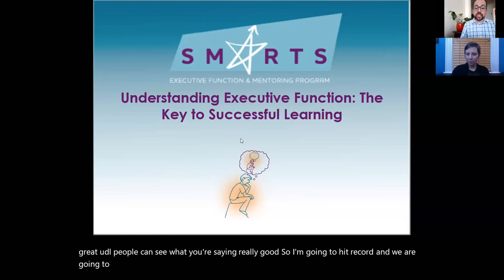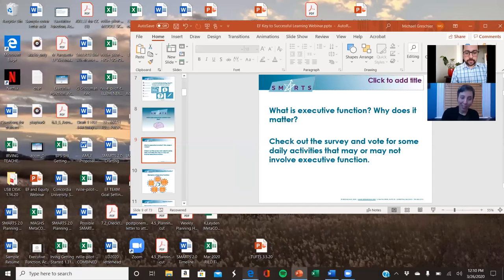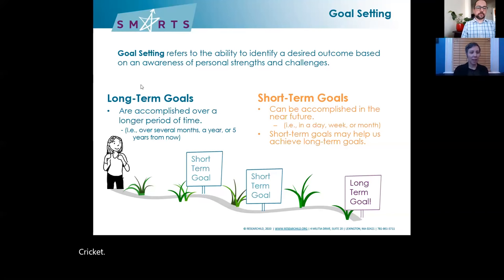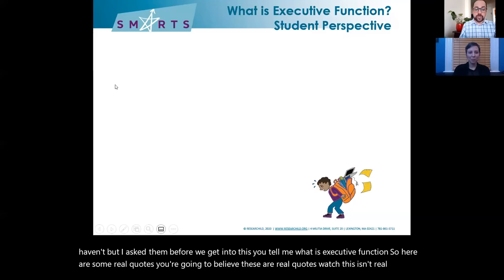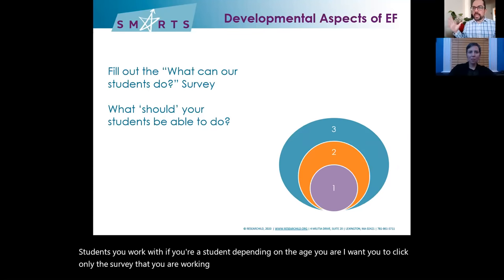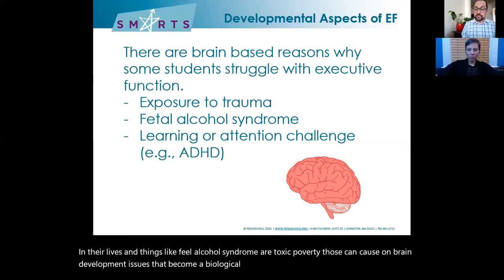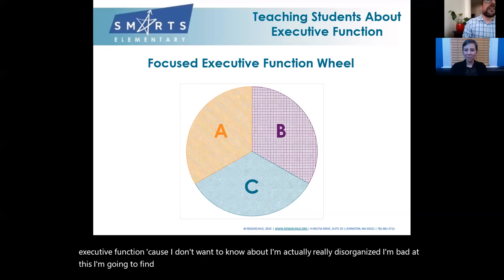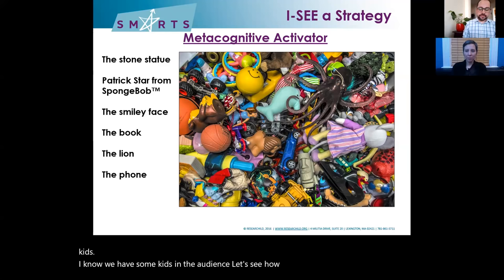SMARTS - Understanding Executive Function: The Key to Successful Learning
First in our new series of Executive Function Webinars!

*Note* - This is a webinar replay. We only offer certificates to participants who registered for the original webinar. Promotions offered on the webinar may no longer be active. - Thank you!

Success in our fast-paced, high-stakes schools is dependent on executive function processes including setting appropriate goals, thinking flexibly, shifting approaches to problems, as well as organizing and prioritizing time, information, and ideas. Why do so many students seem to struggle with executive function? And how can teachers and parents support students and each other to handle the executive function demands of everyday life?

In this one-hour webinar, staff members from the Institutes for Learning and Development will explore how understanding executive function and working to provide strategies at school and at home can support students across grades and content areas. The presentation will highlight strategies from local educational therapists as well as materials from the SMARTS Executive Function curriculum.

SMARTS Online is an executive function curriculum that empowers students by helping them understand their strengths and weaknesses and teaching them critically important strategies that will help them be successful in school. SMARTS is designed for all students but is vital for students with learning differences like ADHD and dyslexia.